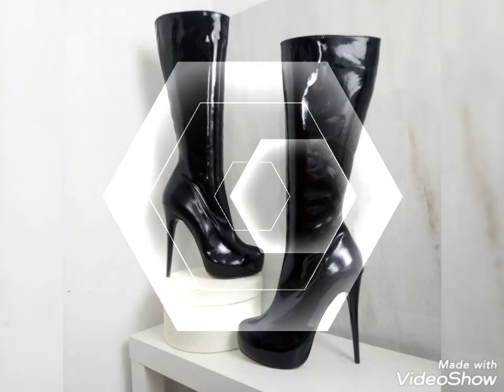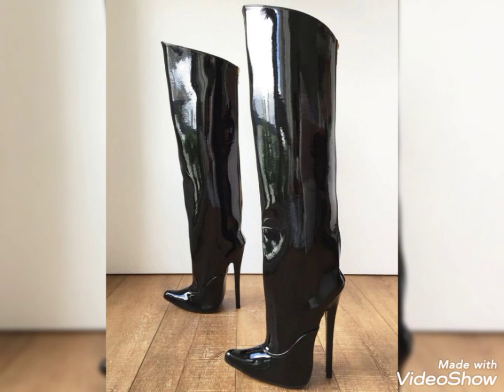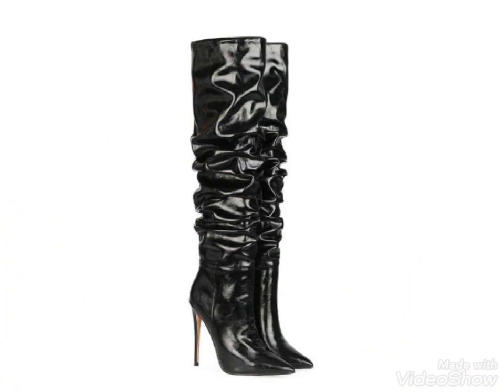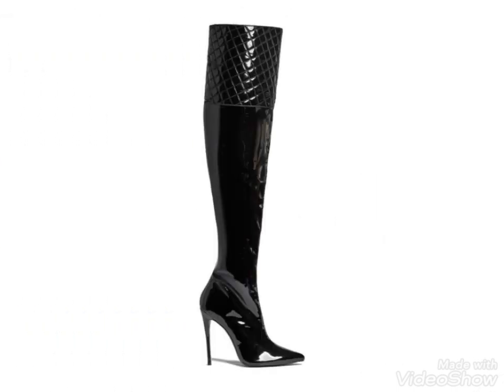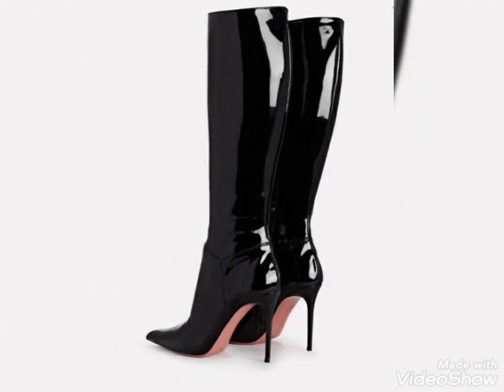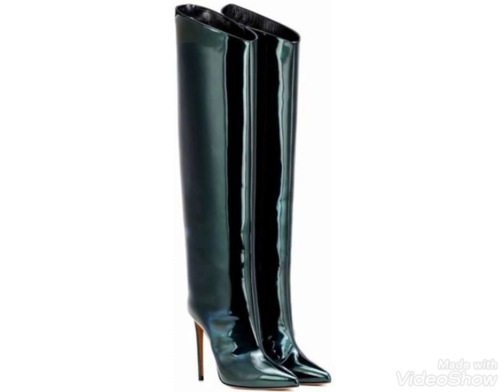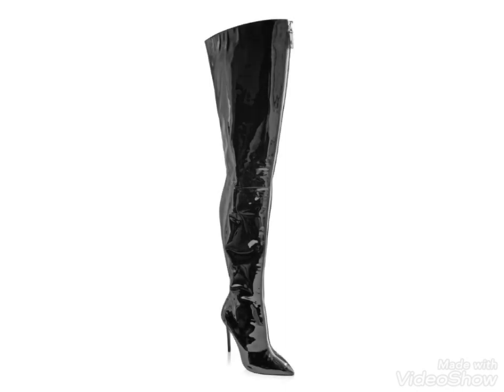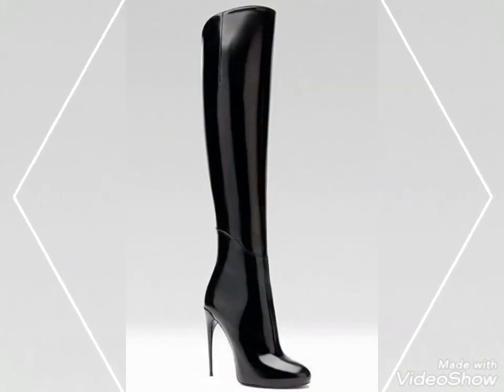leather fashion/leather thigh high boots,thigh high heel boots/over the knee boots,long boots #2022